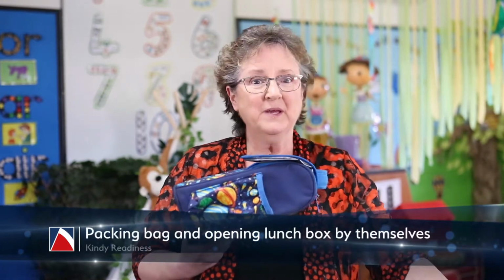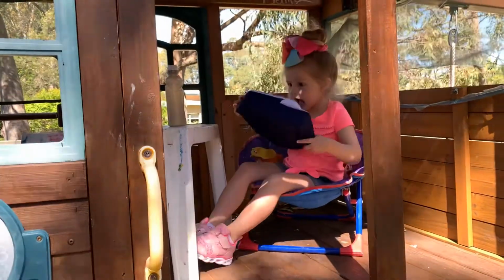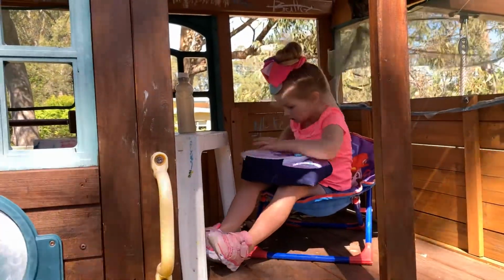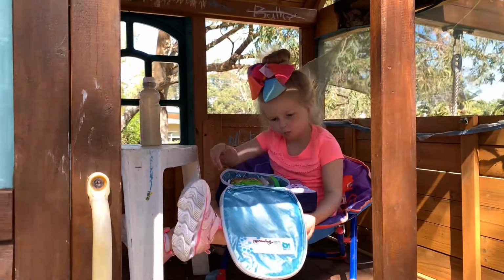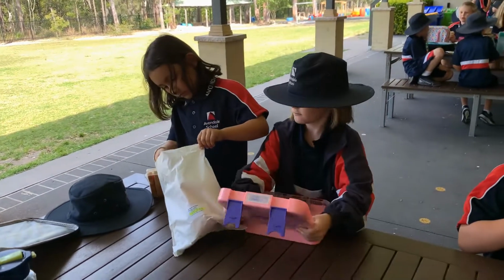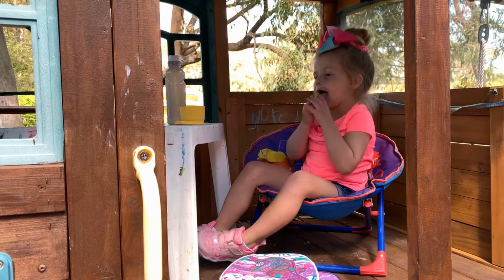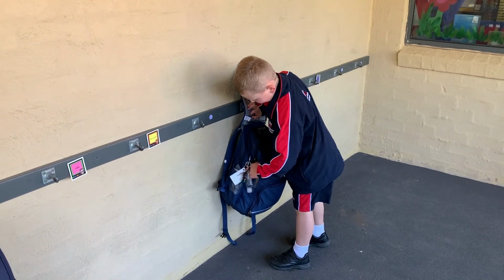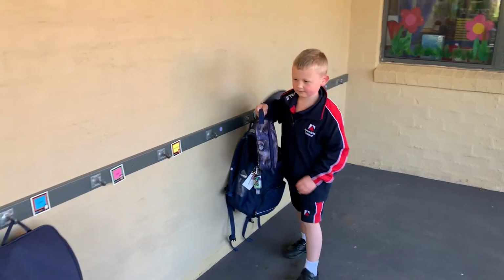Kindy Readiness: Packing their bag and opening their lunch box by themselves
This allows the child to feel independent at lunch time and fruit break. Make your child responsible for packing their bag for preschool or even just while visiting family like grandma. It is fun to pack lunch and have a picnic together to practise opening and closing your lunch box.

Take your child with you when you go to buy their lunch box and have them try different ones at the shop to see which one works best. Also, if you are sending packaged food that is difficult to open it helps if you make a small cut in the bag to help get them started.